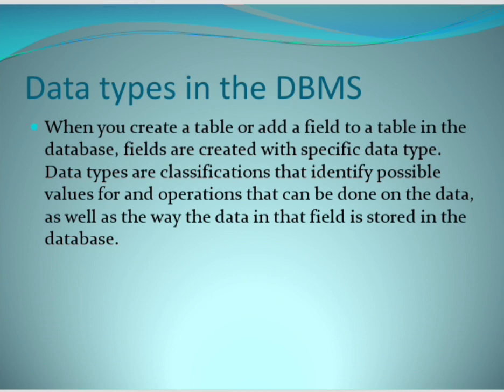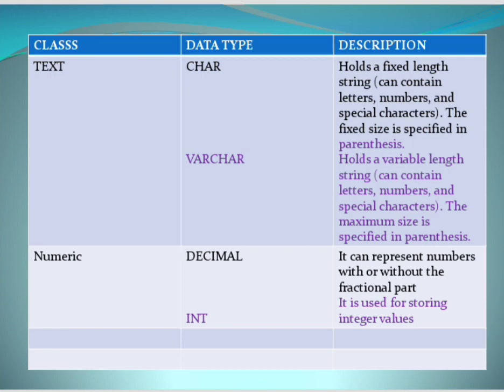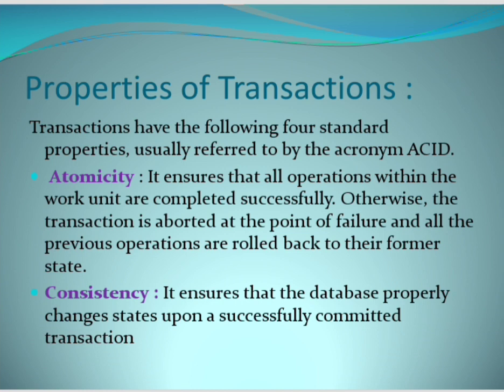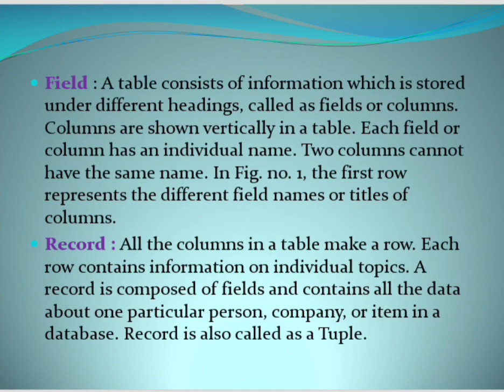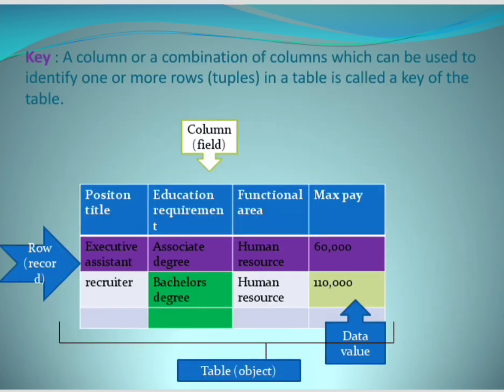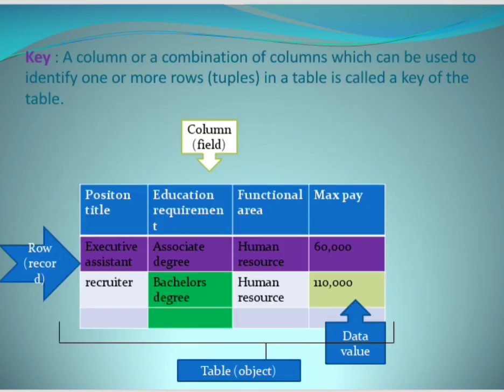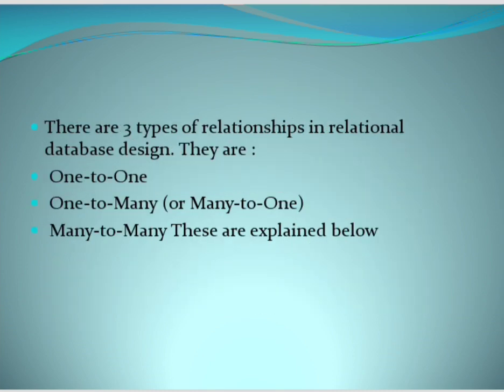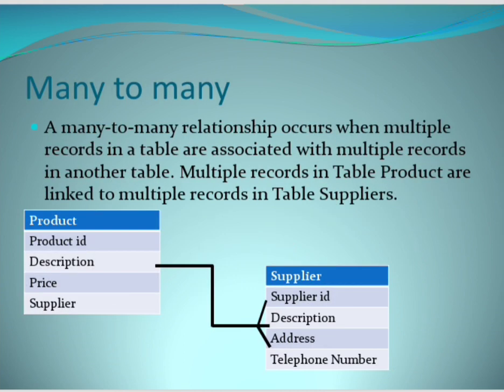Introduction to DBMS/ Data base Management system/ 11th / IT/ Lecture -2